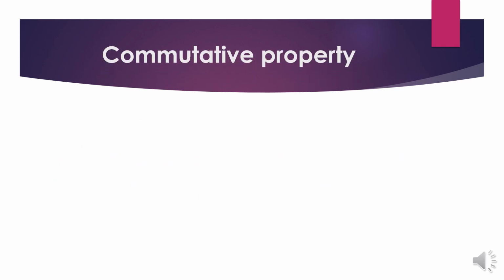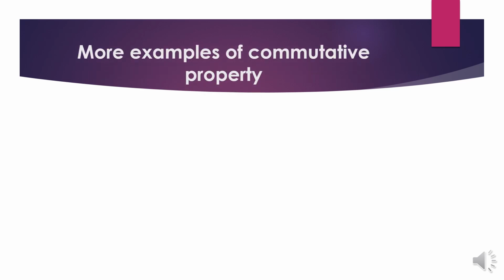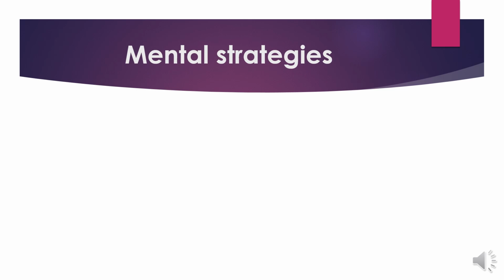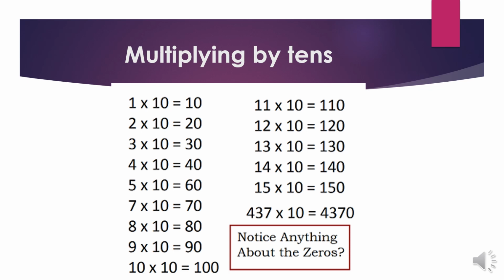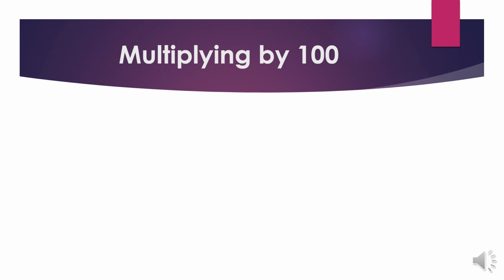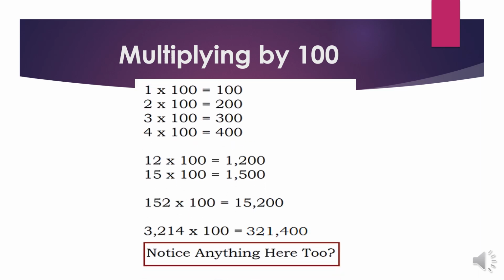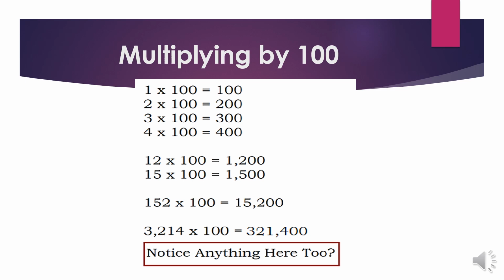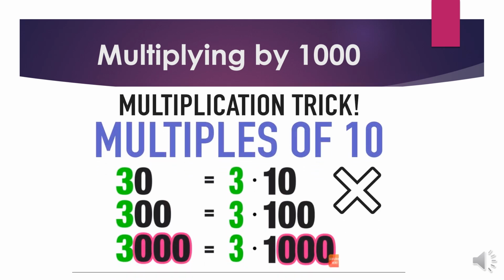Mental strategies for multiplication | Mental strategies for multiplication and division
Description:
In this transformative video, we delve deep into the realm of mental math, equipping learners with invaluable techniques to conquer multiplication challenges effortlessly.

Join us on a journey where numbers come alive and mathematical concepts become second nature. Whether you're a student seeking to enhance your skills or an educator striving to enrich your teaching repertoire, this video is your gateway to mathematical excellence.

Discover the power of mental strategies as we unravel step-by-step techniques to tackle multiplication with confidence and precision. From basic multiplication facts to more complex computations, we cover a comprehensive array of strategies tailored to suit learners of all levels.

Through engaging examples, clear explanations, and practical demonstrations, we demystify multiplication, making it accessible and enjoyable for everyone. Say goodbye to tedious memorization and hello to dynamic mental approaches that foster deep understanding and fluency.

In this video, you'll learn:

The importance of mental math in everyday life and academic success.
Efficient strategies for multiplying single-digit and multi-digit numbers mentally.
Tips and tricks to break down complex multiplication problems into manageable steps.
How to develop number sense and mathematical intuition through mental math practice.

Unlock the doors to mathematical mastery and unleash your full potential with our groundbreaking video on mental strategies for multiplication. Get ready to multiply your mathematical prowess and conquer the world of numbers like never before!